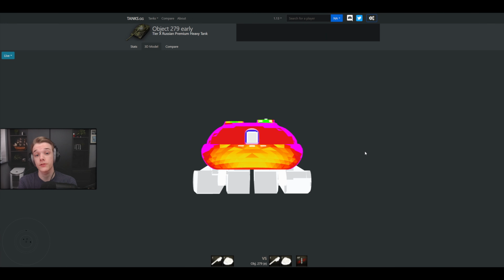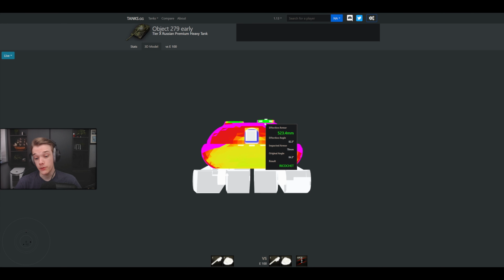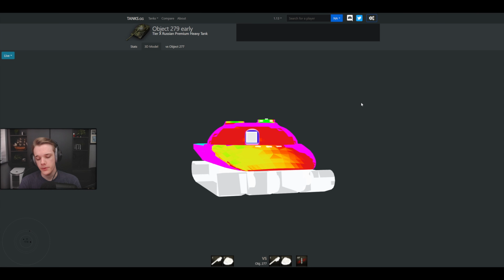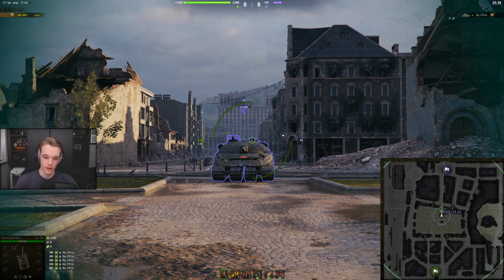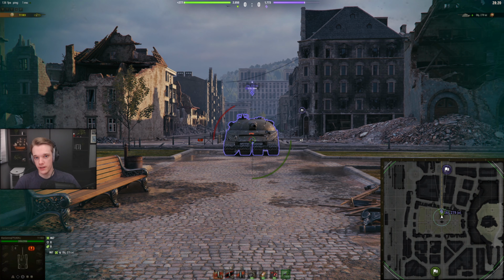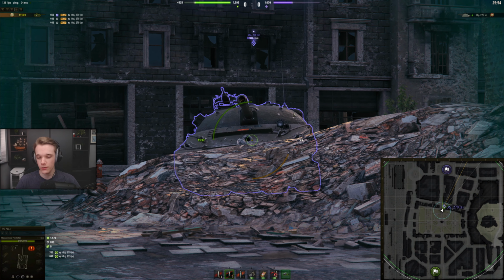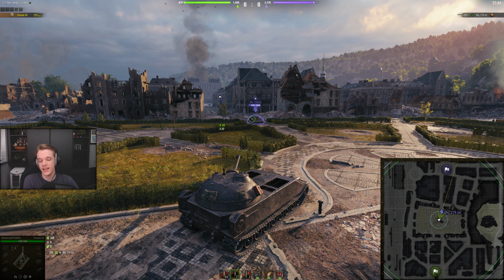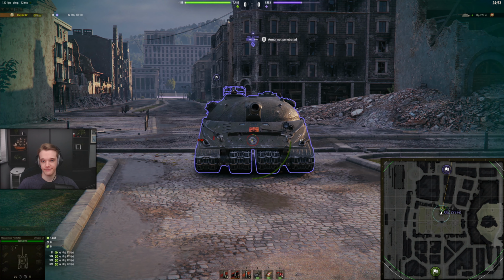Object 279e Weakspot Guide - Know Your Weakspots #1 | World of Tanks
Everything you need to know about how to pen a 279e! This will go through how much penertration you will need to get a damaging hit and what tanks are useful against it.

Timestamps:
00:00 - Intro
00:59 - Armour Model
05:36 - Against Object 430U
07:55 - Against Kranvagn
10:02 - Against T110E3
12:24 - Against Tier 8s
16:33 - Outro

Tanks used in this video:
Object 279e - Tier 10 Russian Reward Heavy Tank

World of Tank is a free to play online multiplayer game, more information can be found here: